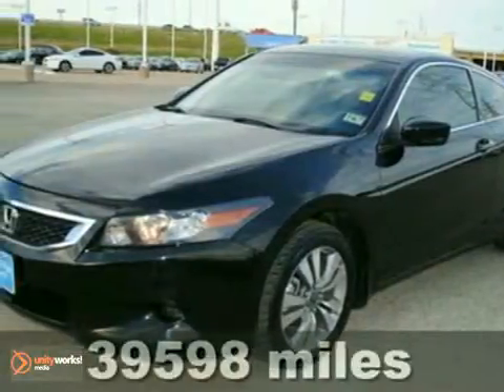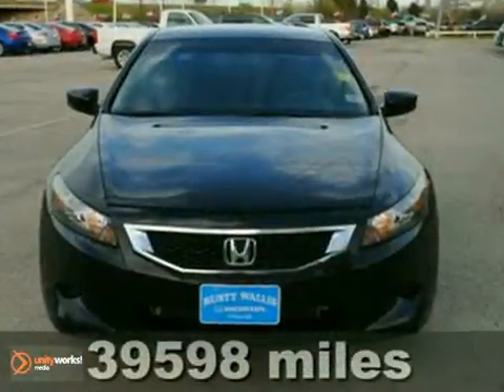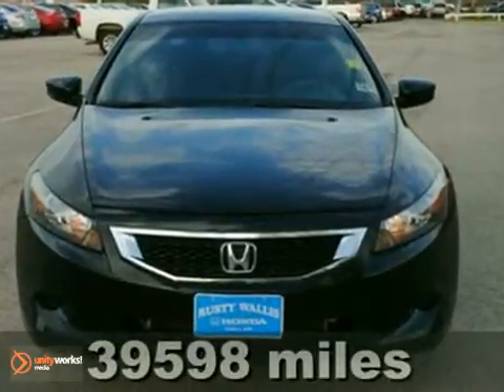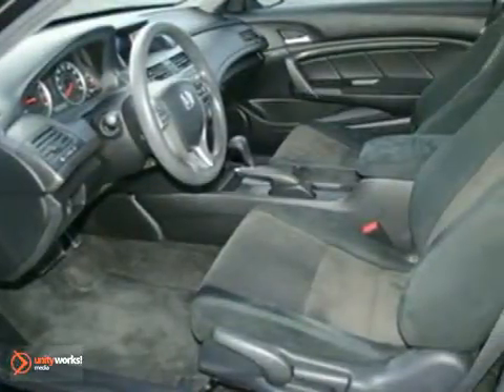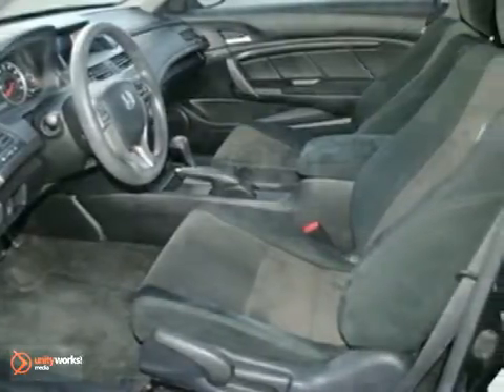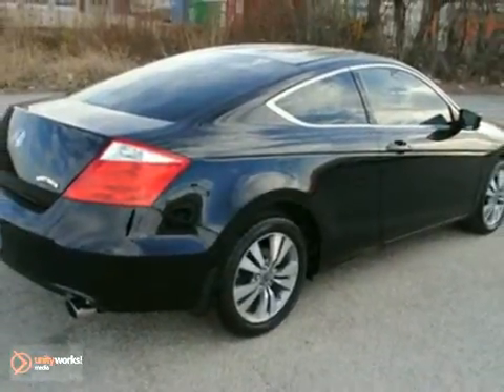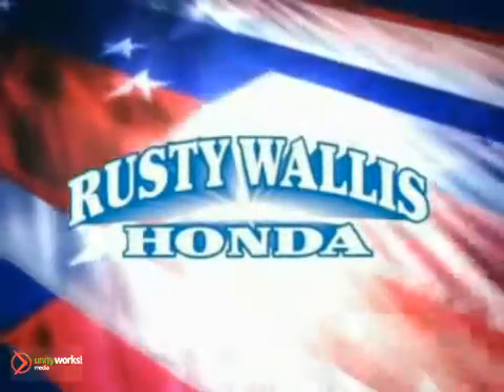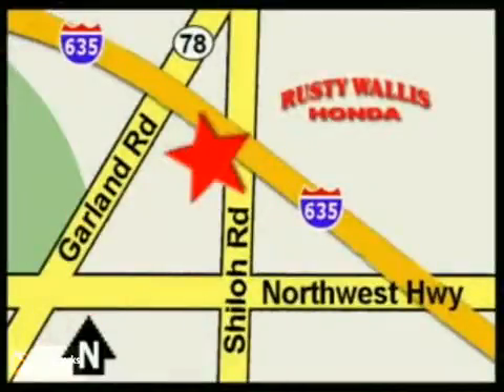2009 Honda Accord H1998 in Dallas Fort Worth, TX video SOLD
SOLD - If you are looking for real value on a great used car, Rusty Wallis Honda invites you to come in and test drive this 2009 Honda Accord, stock# H1998. We are conveniently located near Dallas Fort Worth, TX and known for our great selection, reliability and quality. Come take a look at this 2009 Honda Accord today.

12277 Shiloh Road
Dallas Fort Worth TX, video

Honda Accord
Honda Accord Crosstour
Honda Civic
Honda CR-V
Honda Element
Honda Fit
Honda Insight
Honda Odyssey
Honda Pilot
Honda Ridgeline

Be an informed buyer when making this purchase, it includes a CarFax Title History report. This vehicle is extra clean and is in excellent condition. Exhausted from looking for that one-of-a kind? This rare find is it! Amazingly clean because it was stored indoors, away from the elements! How much is the safety of you and your family worth? This vehicle will provide you the confidence you deserve. You want that quiet ride that will make driving enjoyable. This car will fit the bill.